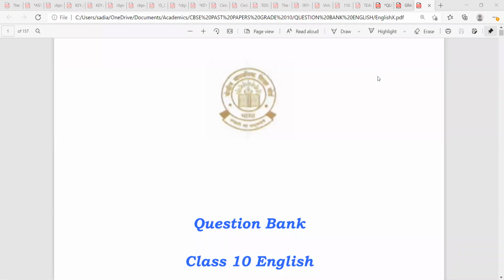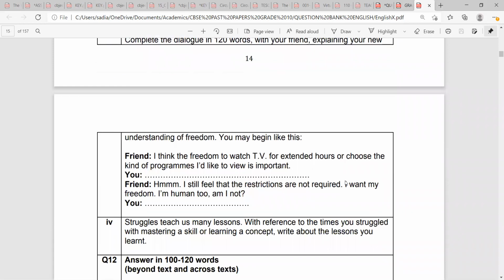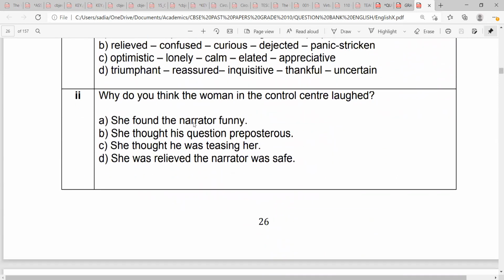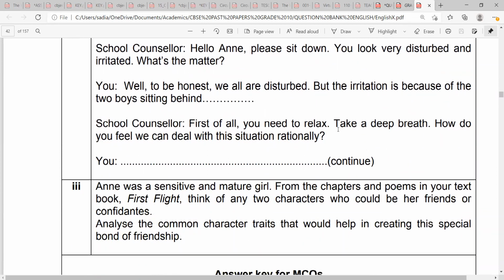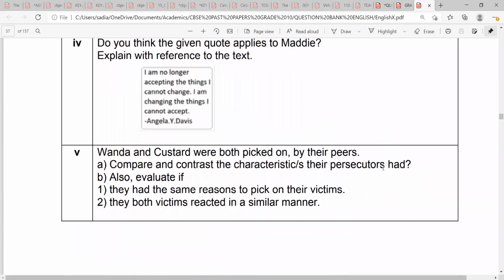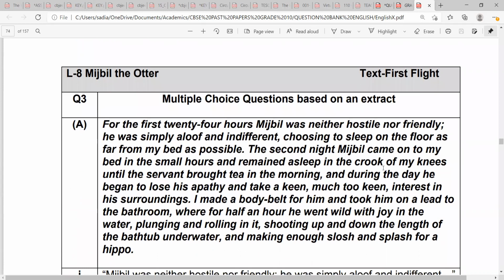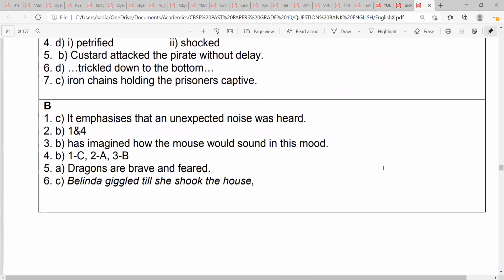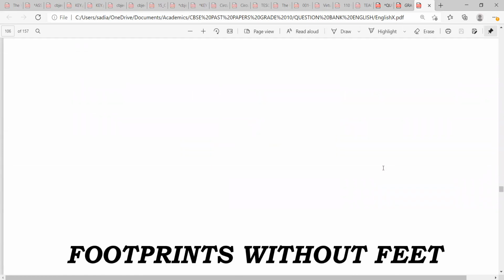Gr 10 CBSE Question Bank First Flight Coaching Mentor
The video is based on the CBSE Question Bank released by the CBSE for the students of Grade 10 appearing for the CBSE Examination for English Language and Literature.